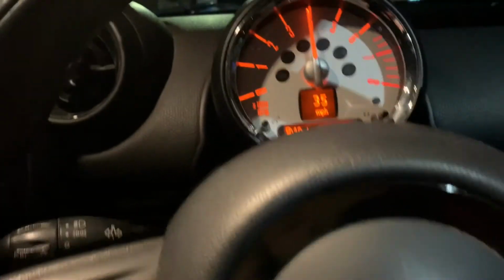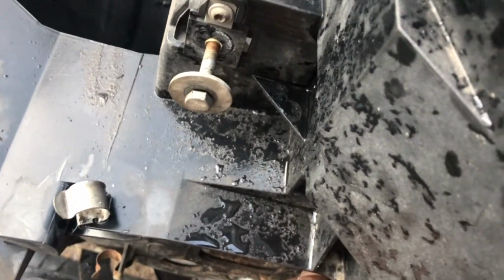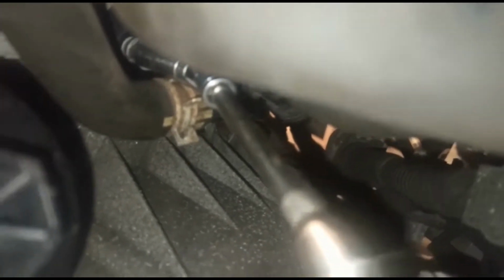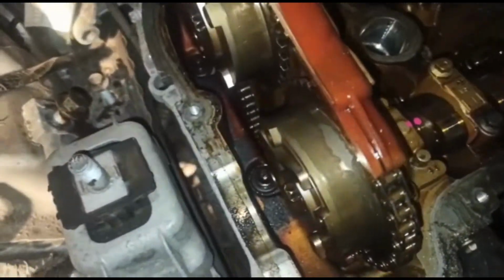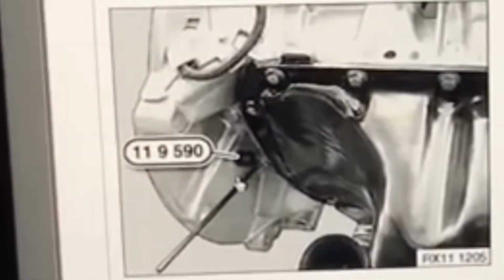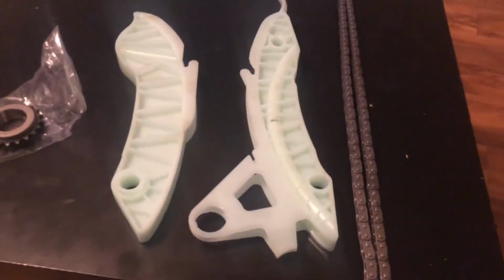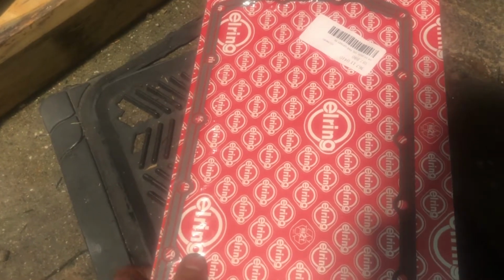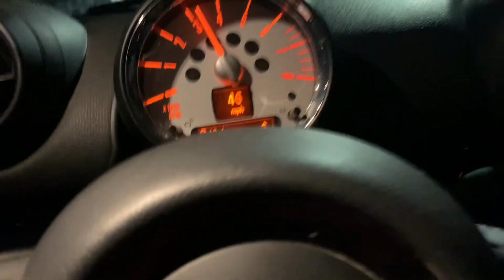N18 Mini and Peugeot timing chain failure engine rebuild for a R60 Cooper S Countryman.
Soooo I took on a bit of a task with this job. The timing chain had failed and I proceeded to replace the chain, head gasket, sump gasket, oil and coolant flush of course. You can also do oil cooler seals and thermostat while you're there if you want to as it wont cost much.

Just realised afterwards aswell that I forgot to add the torque settings for a couple of things. The vanos units need to be tightened to 20nm and then an additional 180*. The crankshaft bolt needs to be at 50nm and then 180*.

Also a little list I made to simplify the process:
Mark timings
Head off
Turn engine by hand to ensure pistons reach top
Check piston head and bore for scoring
Decoke
Seat valves
Check stem seals
Pressure test and skim head
Head gasket
Replace head bolts
Replace guide rail bolts
Replace crank seal
Sump gasket and sealant
Oil and filter